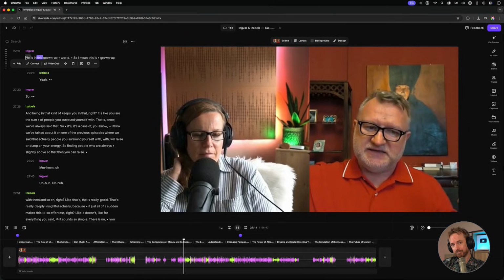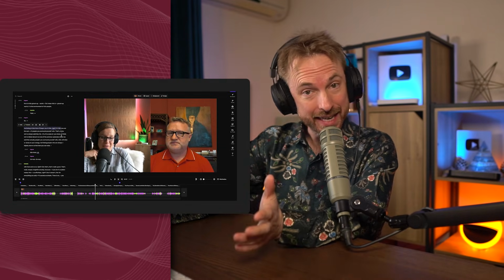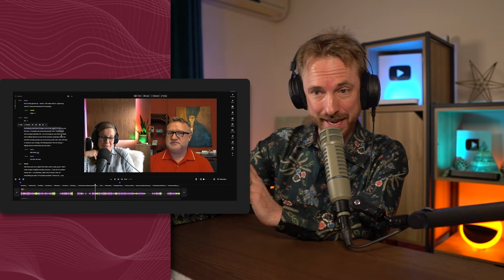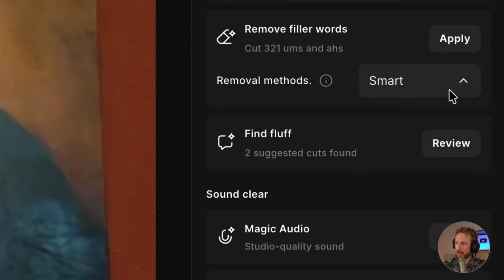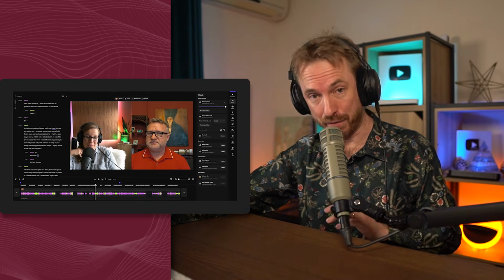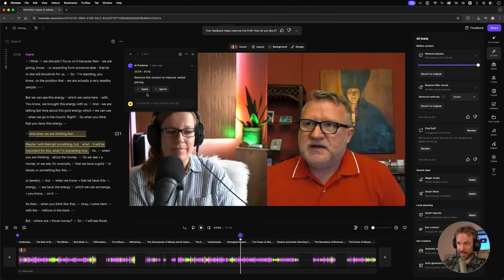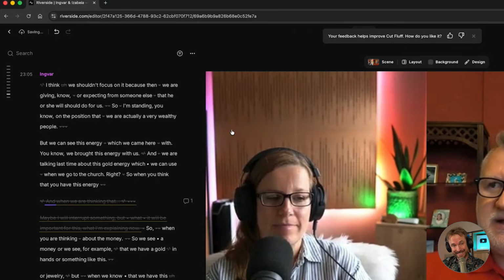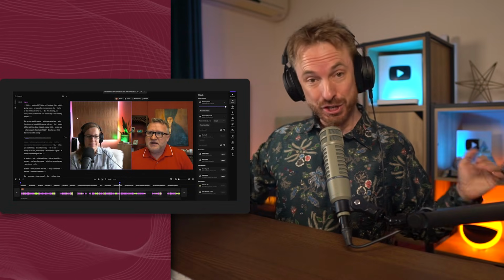This ONE AI App Will Change The Way You Edit Your Videos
This is another video in my current Riverside.fm series. I hope you enjoy it - Riverside makes it super easy for beginner creators to record, edit and publish and that's why I have decided to do a lot in depth coverage of their software. and use my coupon to get 20% off any plan. Code: MRC

0:00 Video start
0:33 Text based editing
1:42 AI tools to speed up editing
4:39 How to sound better in one click
5:49 Insert or generate b-roll videos
7:49 Add your own branding in one click

👋 About Mike